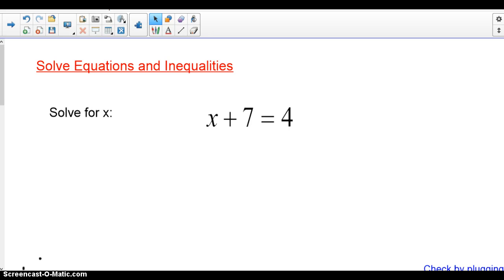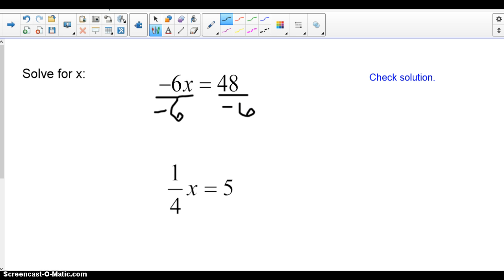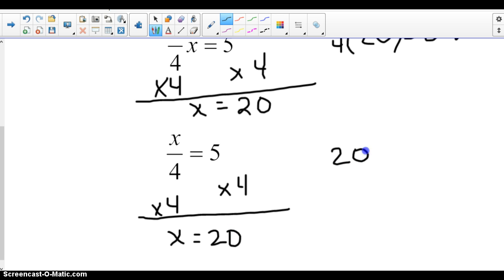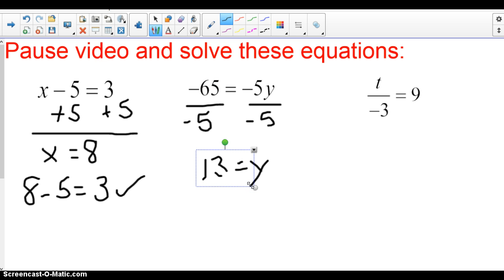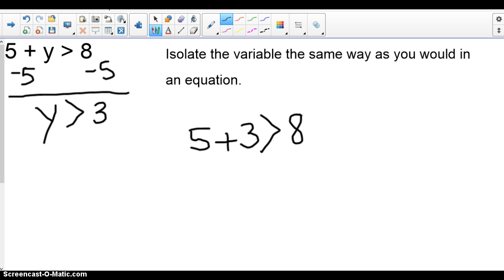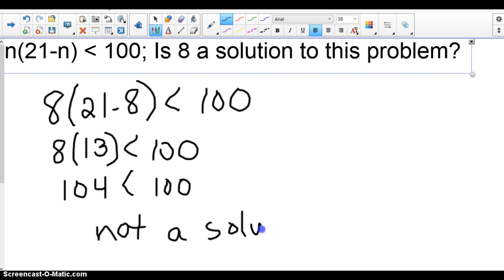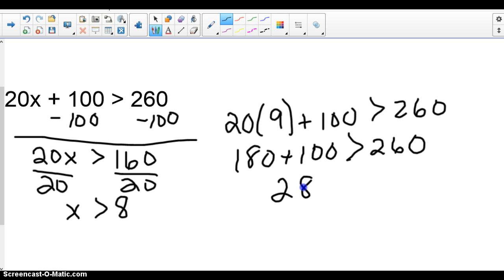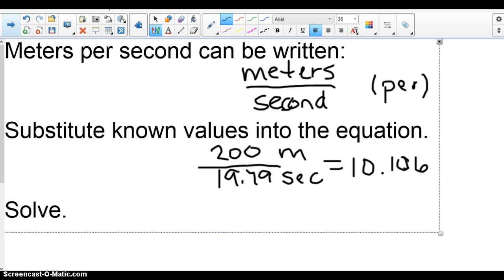Equations and Inequalities 1.4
Solve one-step equations and inequalities